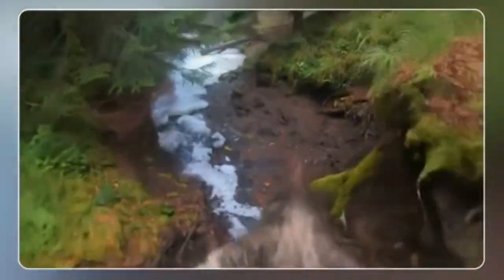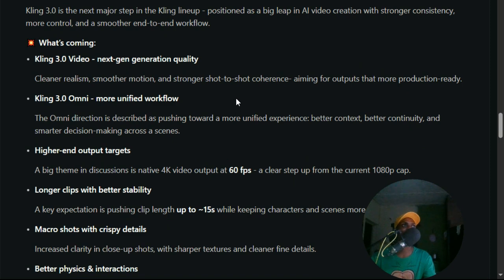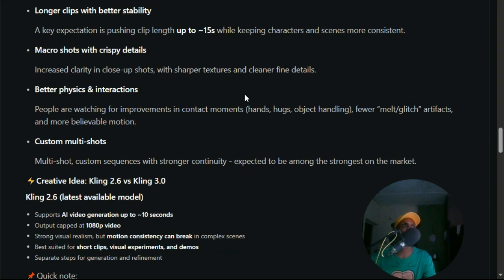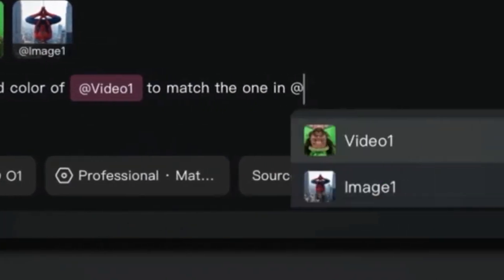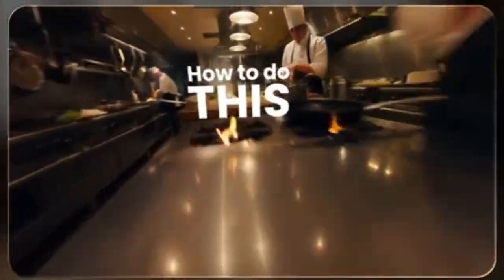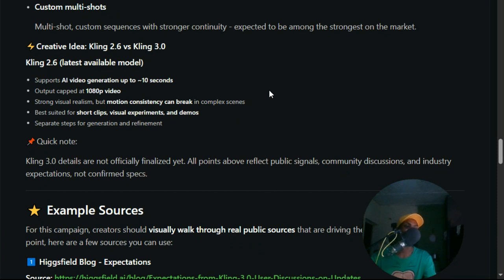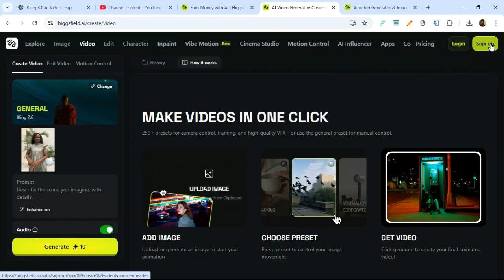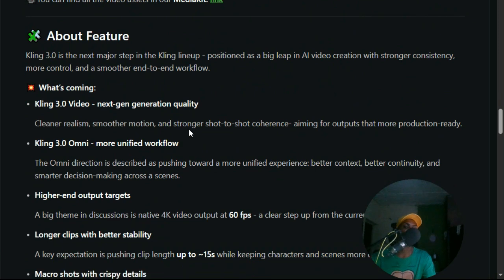Free Kling 3.0 for AI Creators - What’s Likely Coming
🚀 Something big is coming to AI video… and you’re early.
Higgsfield is opening the door to the next evolution of AI video creation with Kling 3.0. If you’re curious about what’s changing, what’s improving, and how to get early access, you’re in the right place. Stick around and explore what Kling 3.0 could unlock for creators like you 👀✨

🔍 What’s Inside

Get early signals and expectations around Kling 3.0, straight from user discussions and platform insights. Discover why the AI video community is buzzing and what makes this update different.

Don’t wait on the sidelines. Secure your early access to Kling 3.0 through Higgsfield and stay ahead of the curve.

👉 Plus, use my unique UTM link from the Creator Dashboard to track and share access.

Higgsfield, Kling 3.0, Free Kling, Coming Soon, AI Video